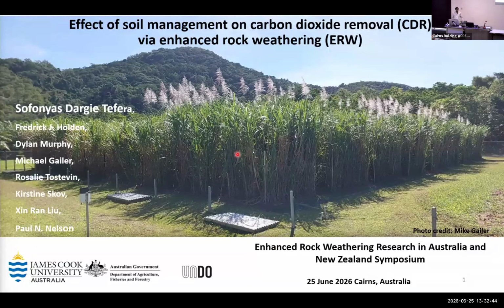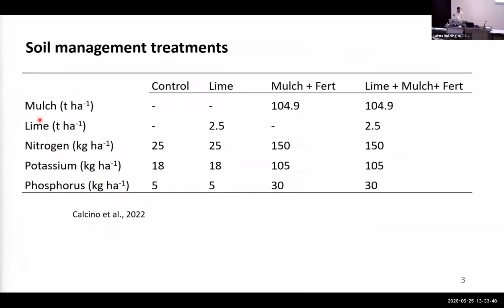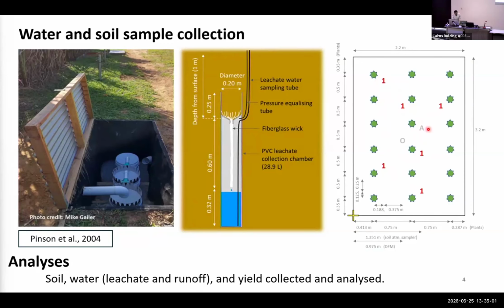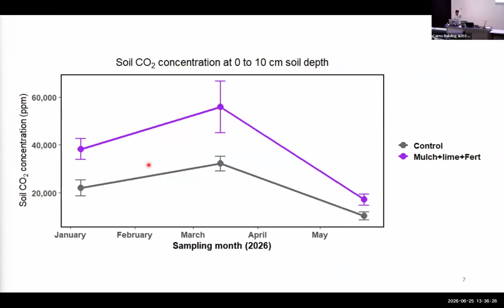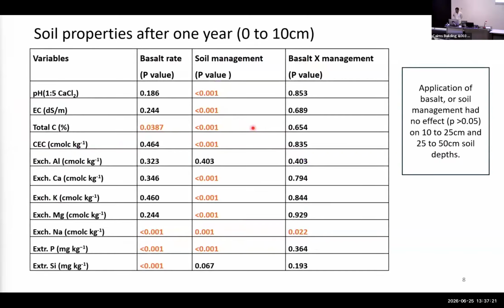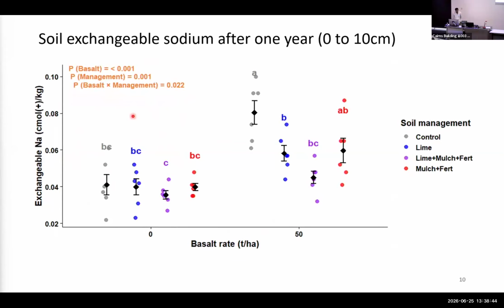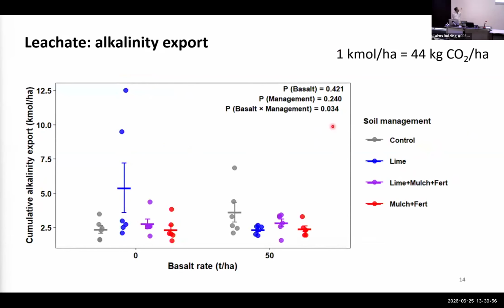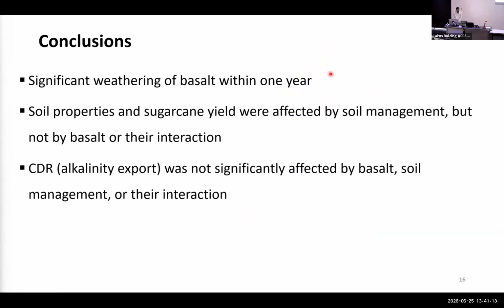ERWRANZ2026 Sofonyas Tefera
"Effect of soil management on carbon dioxide removal via enhanced rock
weathering under sugarcane in the tropics" by Sofonyas Tefera, James Cook University.

Recorded live at the Australian Enhanced Rock Weathering (ERW) Symposium, the event brought together top scholars and practitioners to fostering dialogue, exchange knowledge, and scale ERW solutions across the Australian landscape.